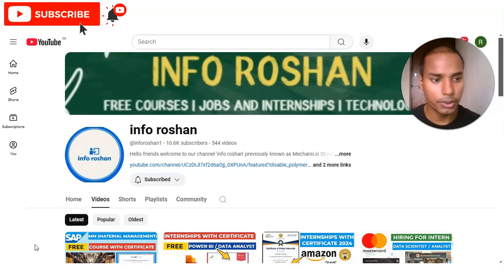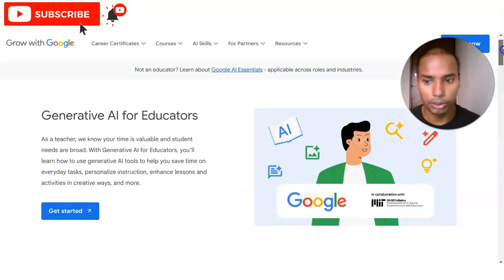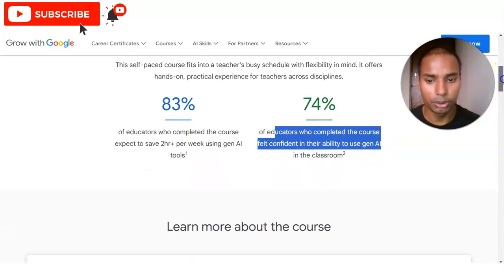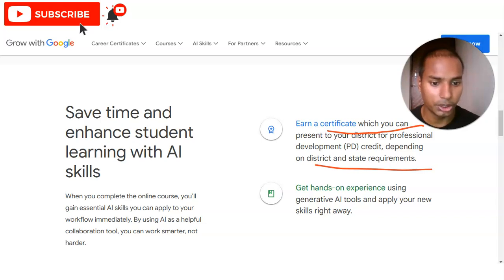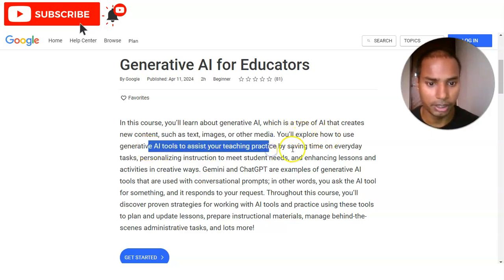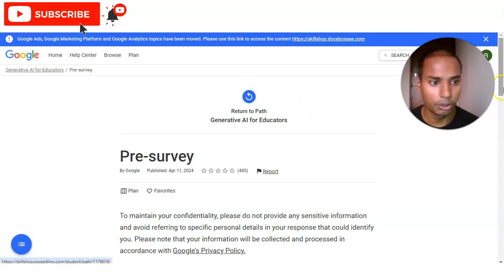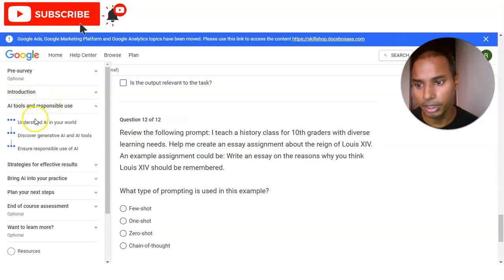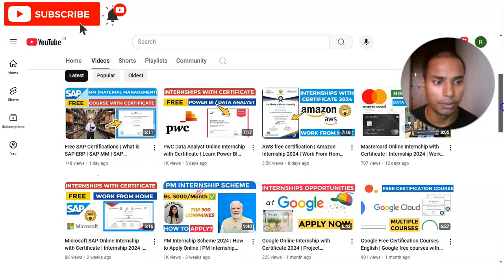Free courses online with certificate 2024 | Generative AI for educators by Google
This video is regarding the free certification courses on Generative AI for educators. These certificate will boost your career. This certification is free online certification course by Google.

Course Objective
AI tools and responsible use
Understand AI in your world
Discover generative AI and AI tools
Ensure responsible use of AI
Strategies for effective results
How to write an AI prompt
Iterate to refine prompts
Write an original prompt and evaluate its output
Prepare to incorporate outputs into your work
Bring AI into your practice

generative ai for educators
generative ai for educators by Google
generative ai for educators assessment answers quizlet
Generative ai course
generative ai examples
generative ai tools
Chatgpt and Gemini AI
Generative Artificial intelligence
free courses with certificate online
Courses for teachers
courses to learn in free time
free courses online with certificates for engineer